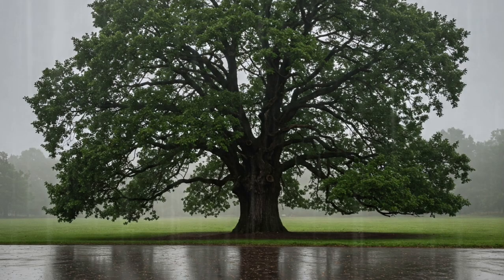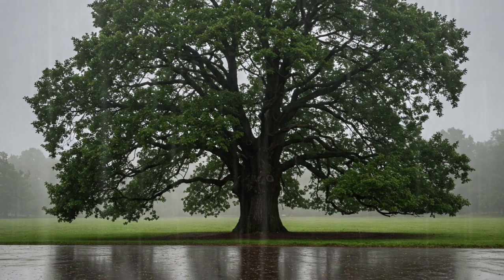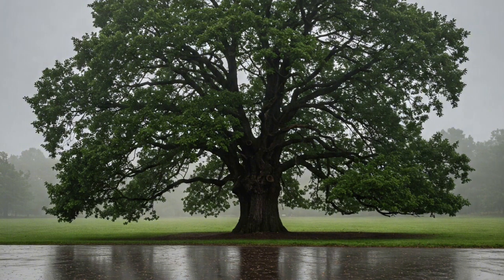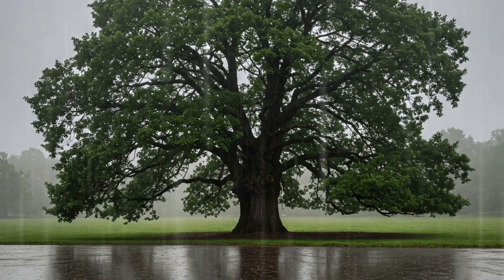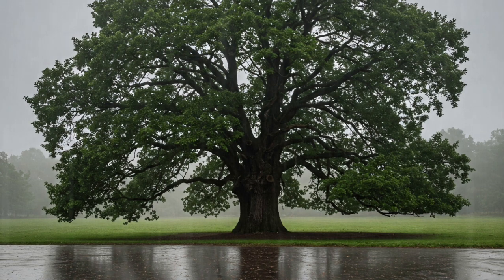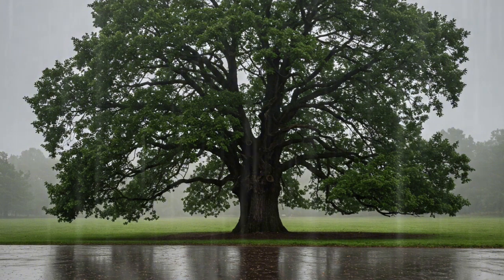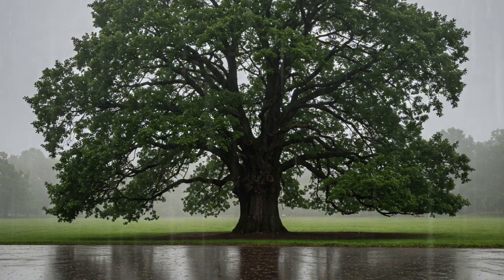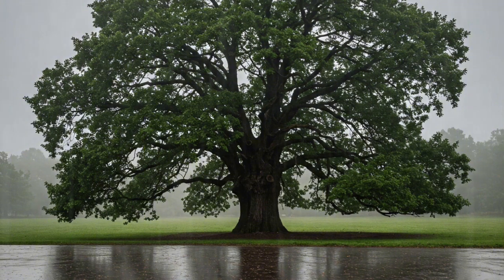657 Species in Genus Quercus – Oak Tree